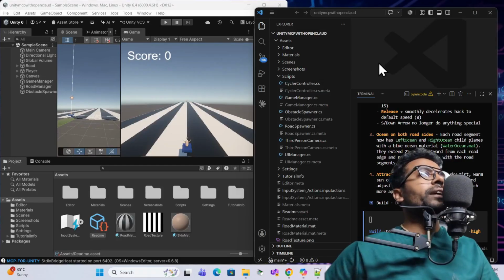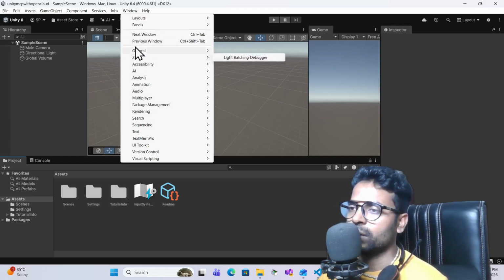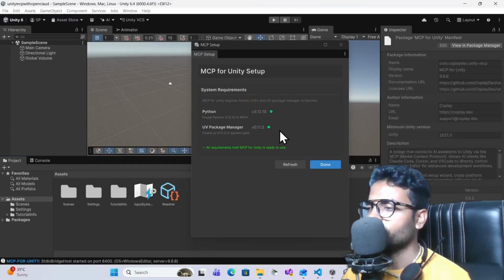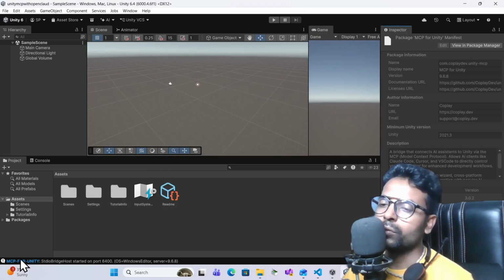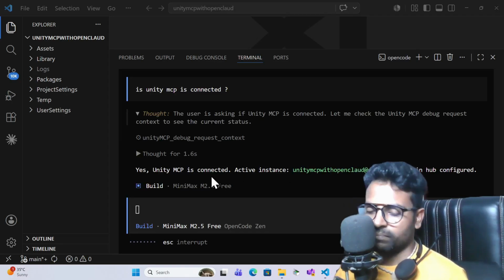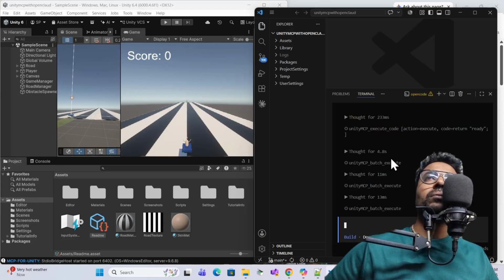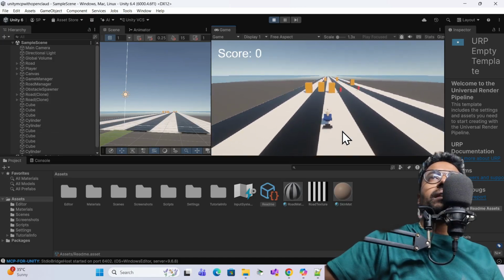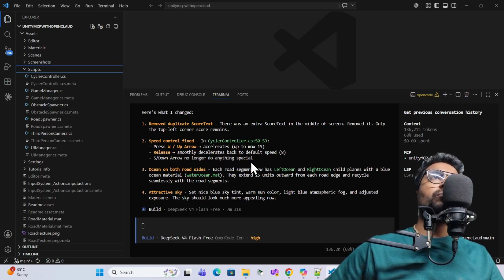Unity Game with MCP + OpenCode — 100% Free (No Limits)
Build a Unity game completely FREE using Unity MCP + OpenCode — without writing a single line of code.
This step‑by‑step tutorial shows you how to set up Unity MCP, integrate OpenCode, and create a working Unity game project with zero coding required.

You’ll learn how to install Unity MCP, configure OpenCode, and build your first game without hitting the dreaded “limit exceed” message. Perfect for beginners and indie developers, this guide covers installation, workflow setup, runtime AI, debugging, and publishing your finished project.

0:00 — Instant Demo: Unity MCP + OpenCode in Action
0:48 — Why Use Unity MCP with OpenCode
1:50 — Install the Unity MCP Package
3:00 — Configure MCP and OpenCode Connector
4:52 — Verify Connection & Open Your Project
6:49 — Auto‑Generate Assets: Create a Road in Seconds
8:32 — Build a Full Game Without Writing Code
9:38 — Playtest: Controls, Scoring & Game Over Flow
10:28 — Final Tips & Next Steps

build unity game free

unity mcp tutorial

unity opencode free

unity mcp opencode workflow

unity mcp no code

unity opencode step by step

unity mcp beginner tutorial

unity opencode install guide

unity mcp opencode full tutorial

unity mcp opencode explained

unity mcp opencode demo

unity mcp opencode project

unity mcp opencode game dev

unity mcp opencode free tools

unity mcp opencode runtime ai

unity mcp opencode publish game

unity mcp opencode c# scripts

unity mcp opencode no limit exceed

unity mcp opencode free game development

unity mcp opencode viral tutorial